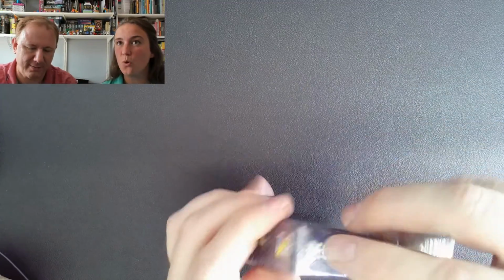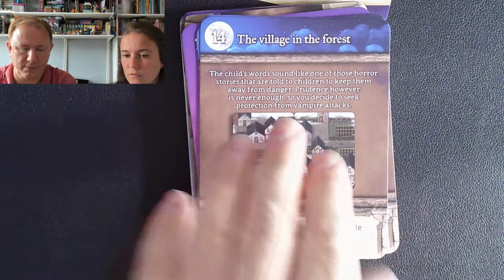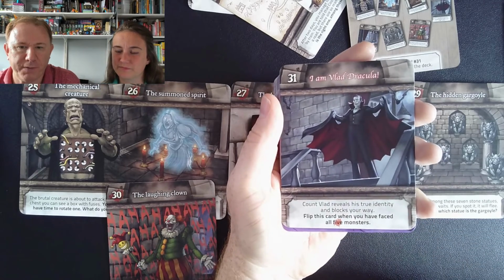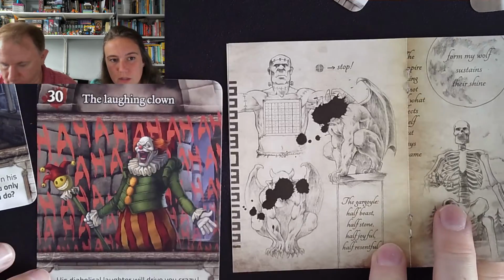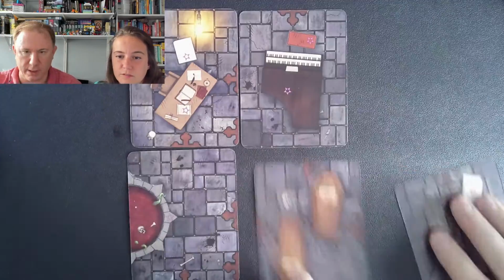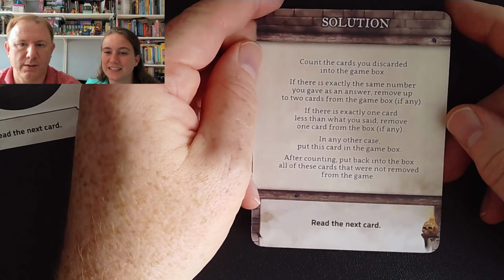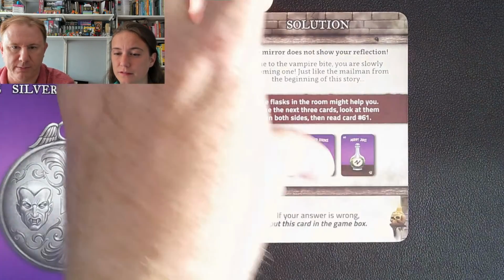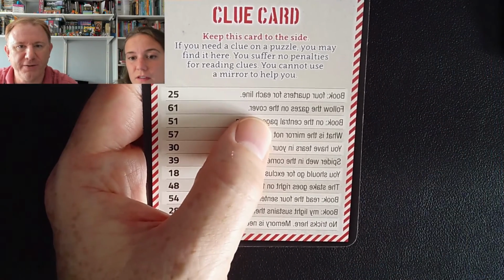Solved! Deckscape: Dracula's Castle - full walkthrough and solution with Dr Gareth and Laura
* CONTAINS SPOILERS *
Join Laura and me as we solve Deckscape: Dracula's Castle, the ninth title in the Deckscape series of escape rooms that (like Unlock) are based pretty much purely on decks of cards - although this particular game does add a booklet. In this video we open the box and solve it from start to finish, so there are spoilers throughout. I bought this from Amazon, so any opinions expressed are all our own. 😁

This video is part of a series in which each week we solve a different escape room box - not just other Deckscape games but also Exit the Game, Unlock, Escape Room The Game and many others - so please do subscribe to the channel if you would like to join us on this fun adventure!

Or if you've tried the game yourself, what did you think of it? And if you enjoy this kind of thing, do check out these other playlists of my/our various escape-room puzzle solves:

And there are more Advent calendar solves if you click through to the playlists on my channel: